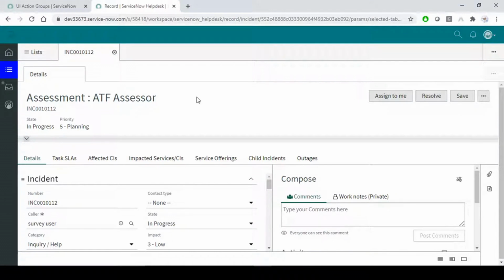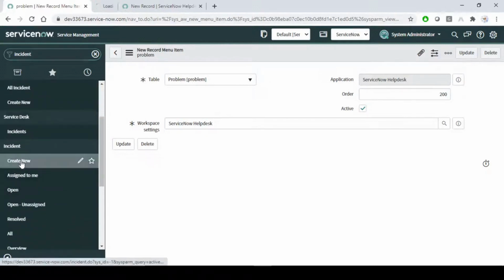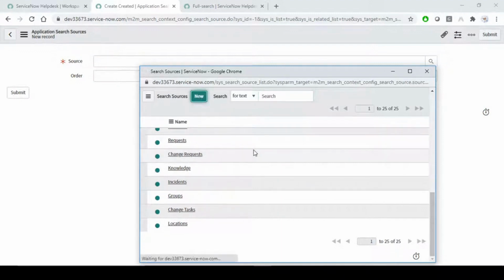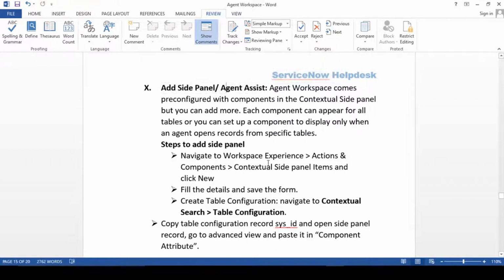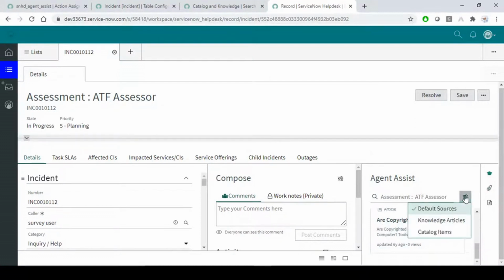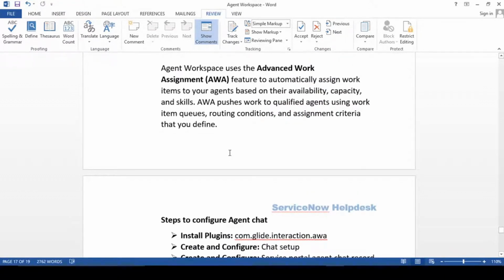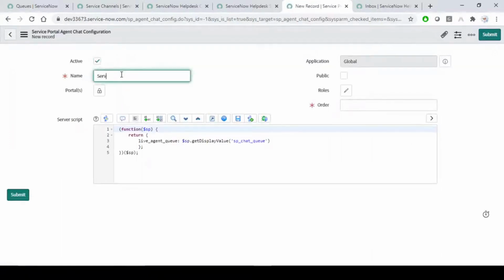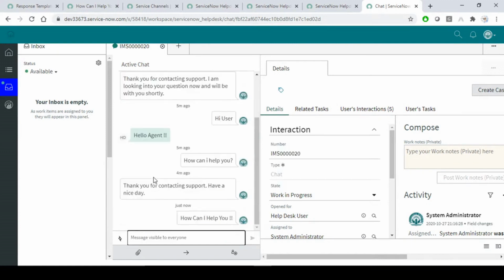ServiceNow Agent Workspace | agent workspace configuration ServiceNow | Part-3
Part-3. There are 3 part of agent workspace series. I have explained it right from scratch like how to configure form, list, create new UI action, related list and all other functionalities. After completing all 3 part of agent workspace you will get full knowledge in it.